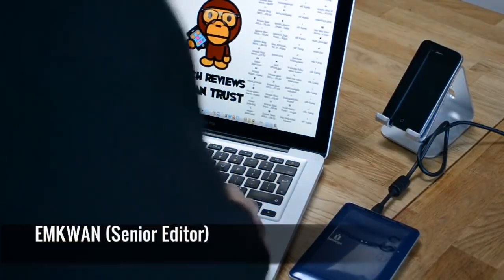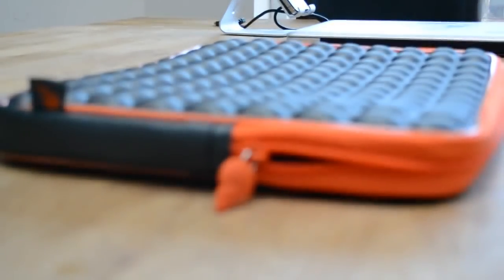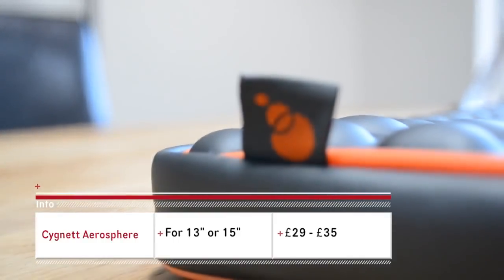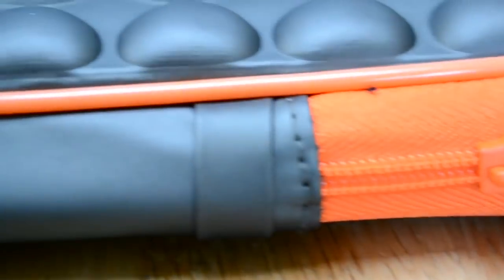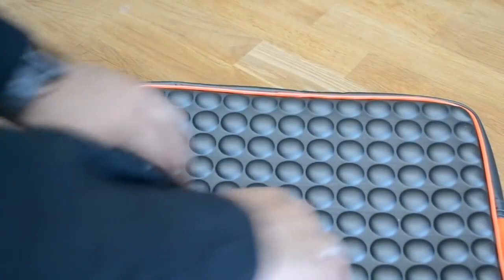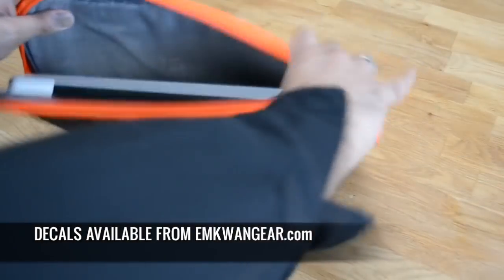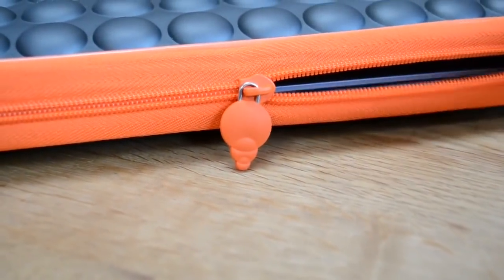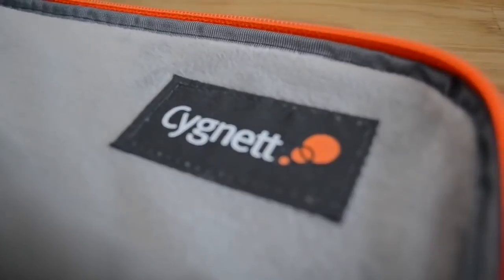Cygnett Aerosphere Laptop Sleeve Review for Apple MacBook or MacBook Pro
*AWESOME LINKS SERIOUSLY* You've spent your entire life savings on your new Macbook, Macbook Pro or Macbook Air?! Yes we thought so! Well we recommend you get a good quality and, of course, good looking sleeve for your device, when your forced to travel away from those pesky debt collectors. Well we think this Cygnett Aerosphere Sleeve is just the perfect companion.

Retailing for between £29 -- £35 (Google is your friend) the sleeve offers protection and style. On the outside, it traps a layer of air within the soft bubbles, protecting your MacBook from accidental knocks. On the inside, a silky soft layer of plush faux fur prevents scrapes and scratches and provides easy access, allowing your Mac to slide in and out effortlessly.